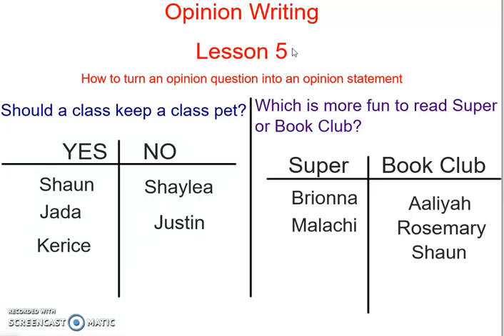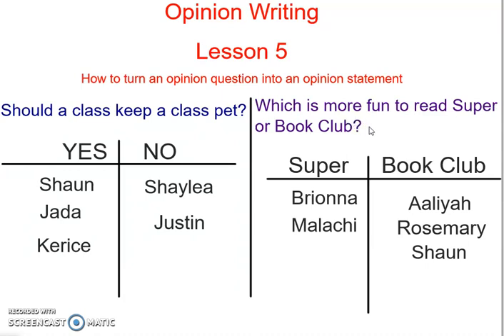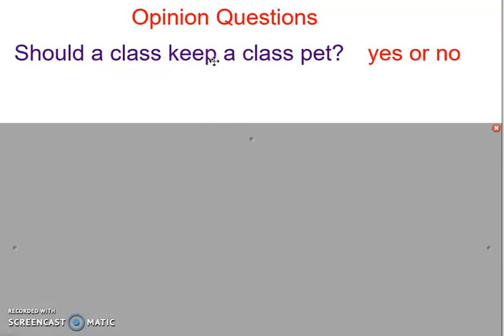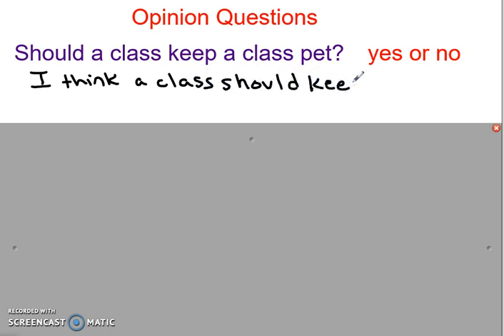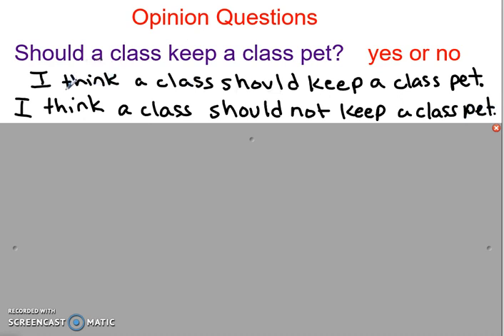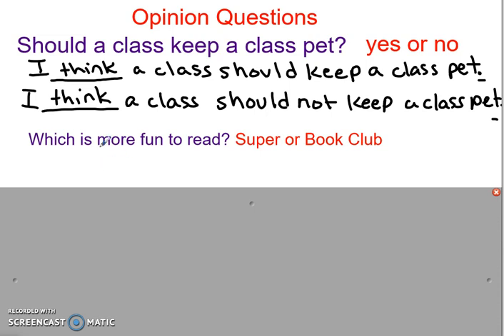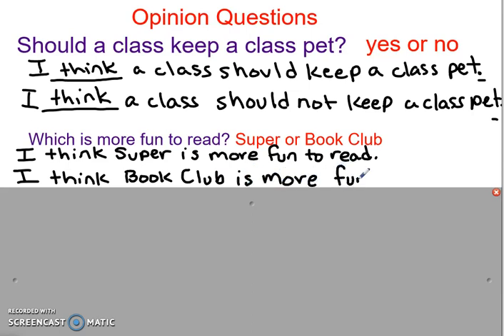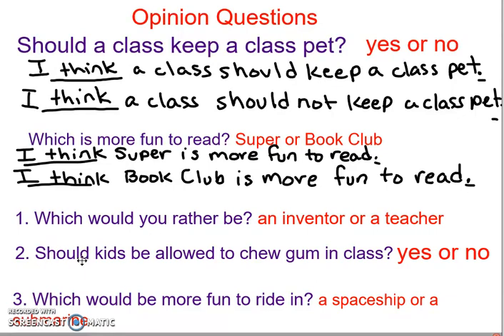Opinion Lesson 5 - Answering an Opinion Question